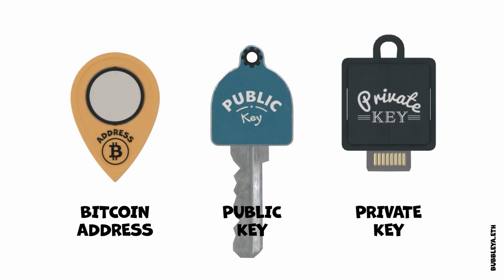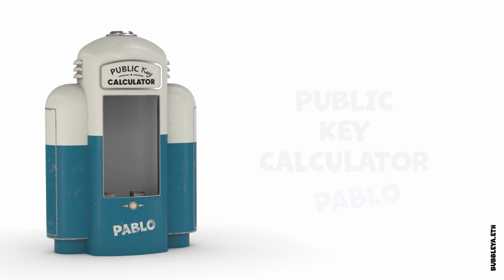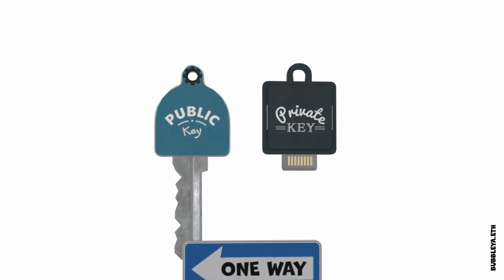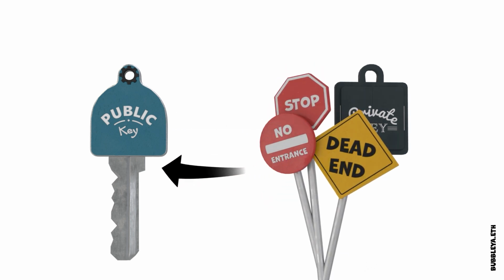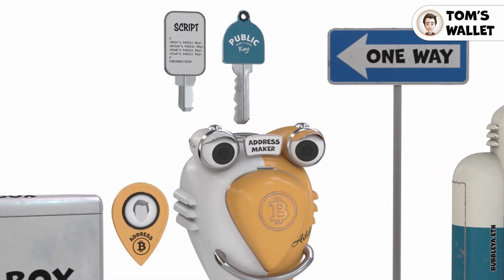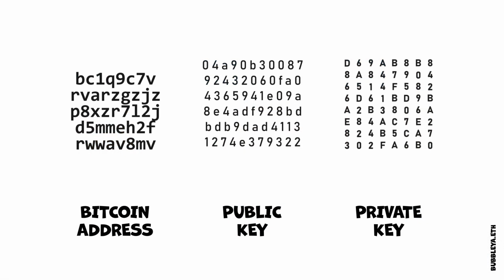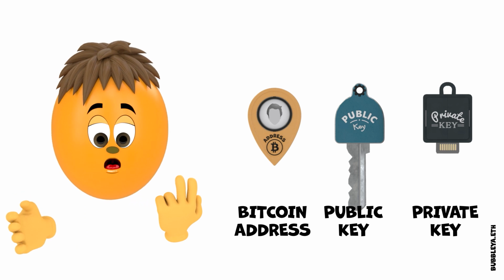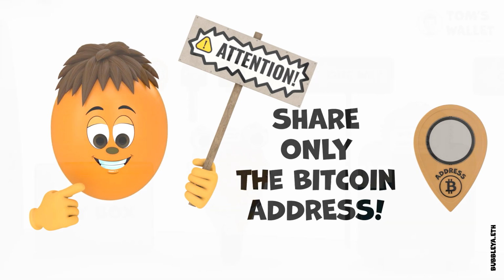Ep 03: Public Key and Bitcoin Address [Bitcoin Tech Tales]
🚀 Hi, and welcome back to the "Bitcoin Tech Tales" series! In this episode, we introduce Pablo, the algorithm responsible for calculating the public key from the private key, and Addy, our lovely algorithm for generating the Bitcoin address. Through engaging 3D animations, we'll show you how these processes are performed securely and efficiently within a Bitcoin wallet.

🌟 Understanding the public key and Bitcoin address is essential for anyone looking to navigate the world of cryptocurrency safely. We'll explain why the public key can be shared without fear, unlike the private key, which must be kept secret to protect your bitcoins.

🤩 This episode is packed with insights and visual aids to make complex concepts accessible to everyone, whether you're a Bitcoin beginner or an enthusiast looking to deepen your knowledge.

🔐 Remember, the security of your bitcoins depends on the safekeeping of your private key, while your Bitcoin address is your public identifier in the blockchain network.

Any amount would be greatly appreciated, and it would help me create more content for you.

Ethereum (ETH) Address:  0x13C451A7EEe63428C3cd8a6DaDb94f89719dF262
Bitcoin (BTC) Address: bc1qwr89z8vg2dqg4htgpmyxvfc6nqv265eqaq3pn4

Want to stay updated on my latest projects and interact with me?
✖ Follow me on X (Twitter): @bubbleya_art

📌For those interested in unique digital collectibles, check out my NFT collection, "From Bitcoin Tech Tales Reels," on OpenSea. By purchasing an NFT, you're not only acquiring a piece of digital art but also supporting my work significantly.